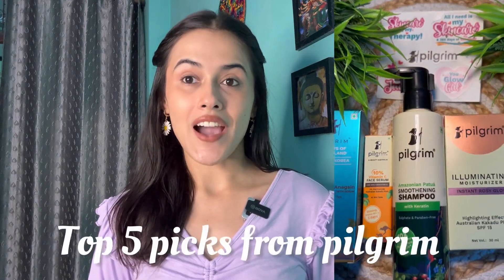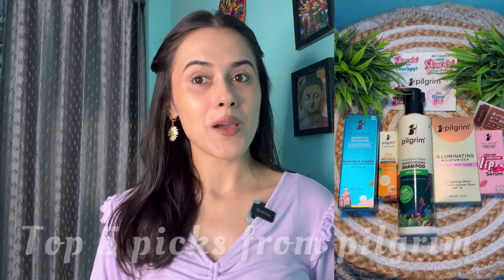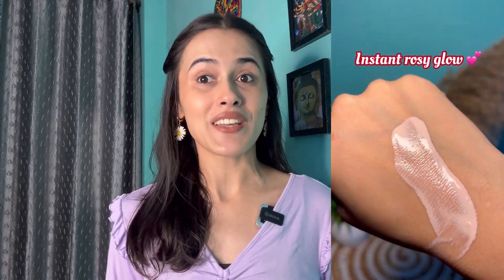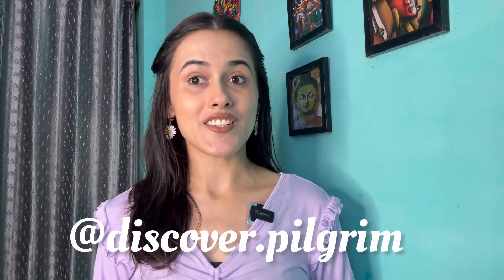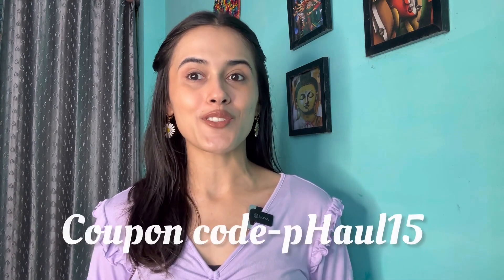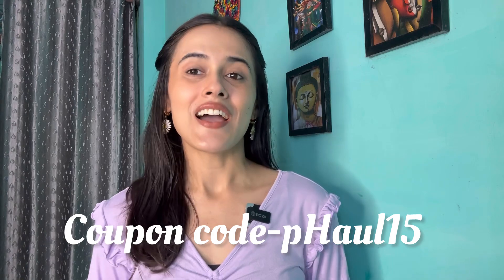Its All About Healthy Skin | Top 5 Picks From Pilgrim | Pilgrim Skincare Products | Honest Review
Here are my fav top 5 products by pilgrim and here is my review on them.

Hair Growth Serum: Clinically tested to deliver new baby hair in just 28 days, non-greasy, and no need for shampooing.

Patua Shampoo: Patuá & Keratin Smoothening Shampoo - Rashmika's favorite, this shampoo tames frizz in just one wash, combining the perfect mix of Patuá and Keratin to strengthen and smoothen hair.

Illuminating Moisturizer: Not just for skincare, but makeup too! Get an instant rosy glow with SPF protection, Vitamin C, and the flexibility to mix with foundation, BB Cream, or Tint.

Vitamin C Serum 10%: Clinically tested to deliver glowing and brighter skin in just 5 days.

Lip Serum: The most underrated gem at Pilgrim.